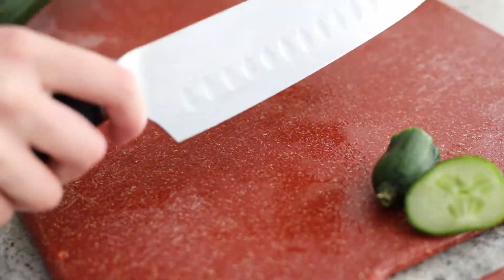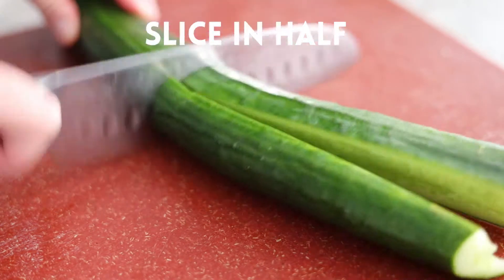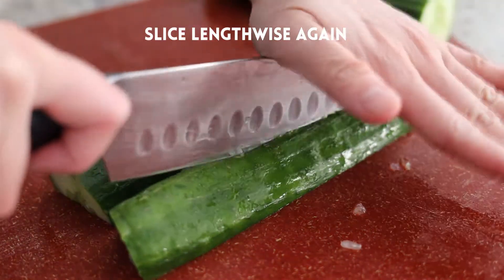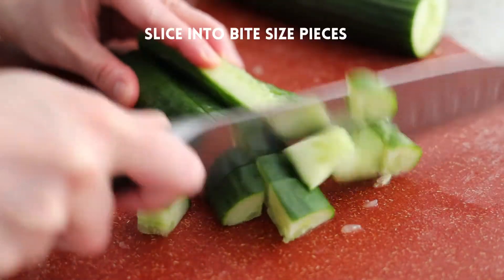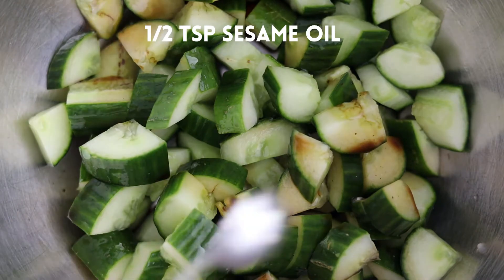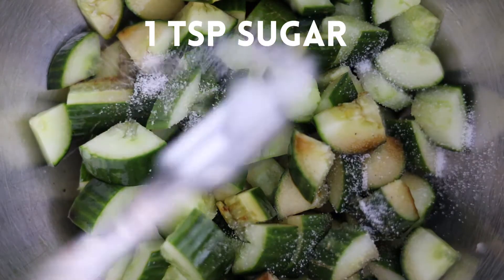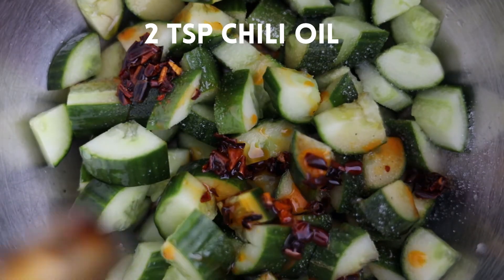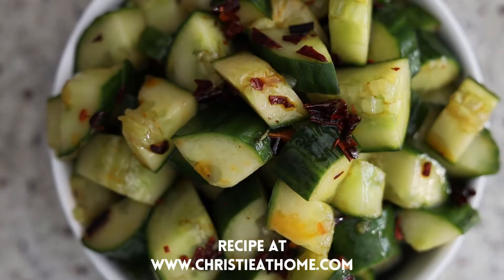Easy 15-min. Spicy Smacked Cucumber Salad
Spicy Smacked Cucumber Salad. Refreshing cucumber marinated in soy sauce, sesame oil, chili oil, and sugar. A delicious way to have cucumbers. Easy to make. Great as a side dish for dinner or lunch. Ready in just 15 minutes with just 6 ingredients. It's also vegan! URL

smacked cucumber salad recipe, smacked cucumber salad, spicy smacked cucumber salad, cucumber salad, cucumber, salad, vegan